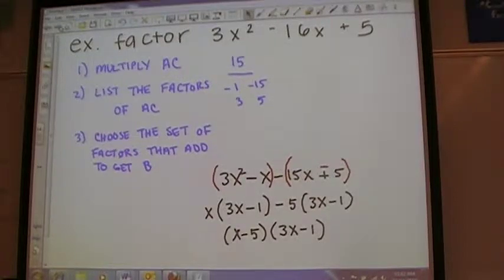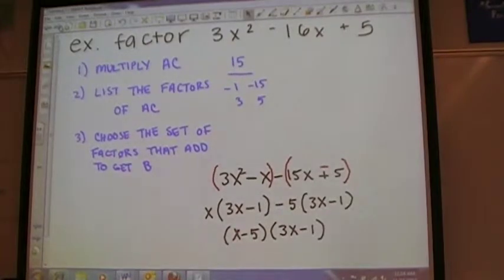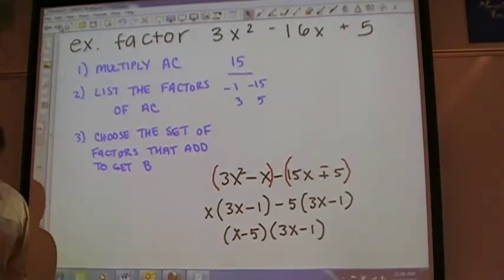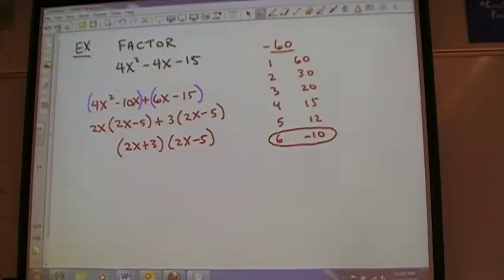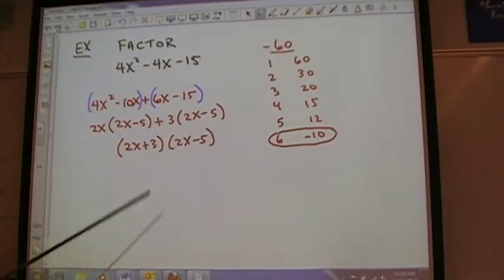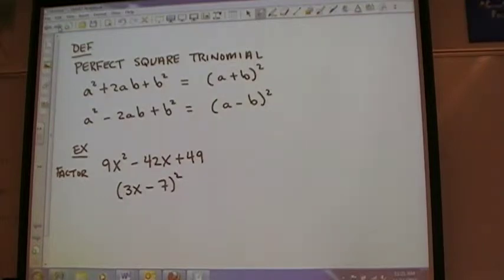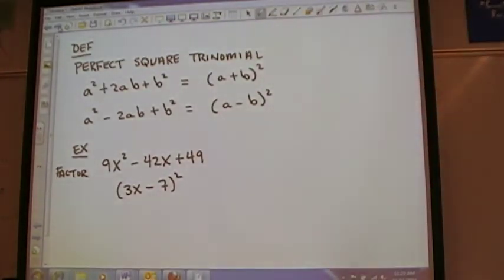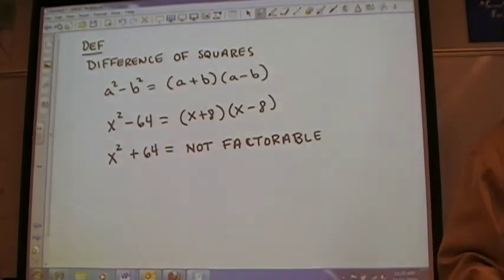Alg 2 (5.4 factoring part 2)